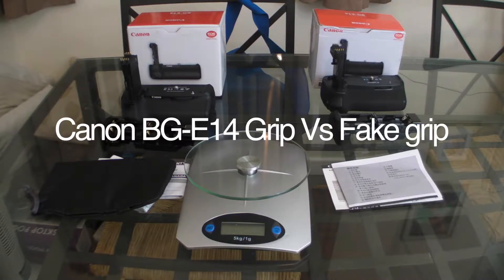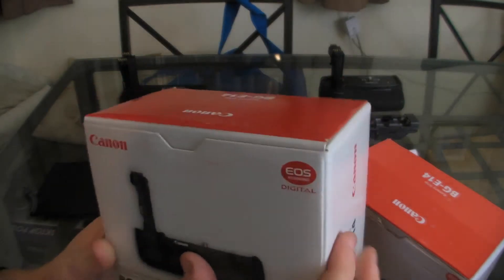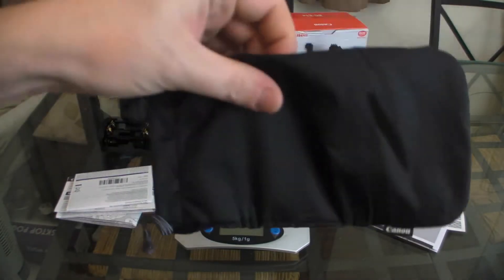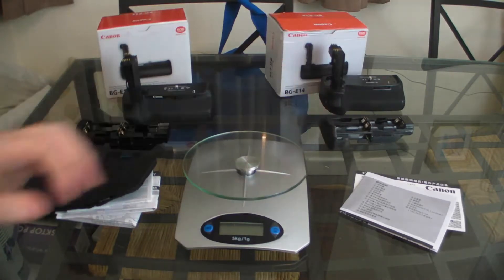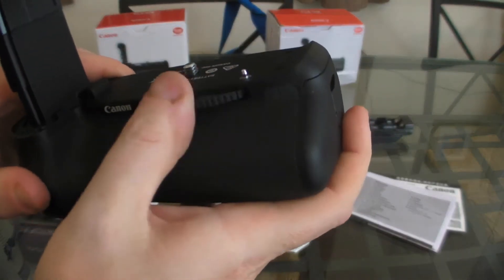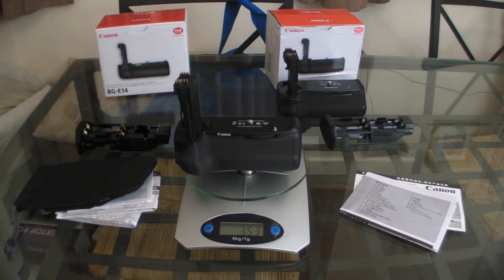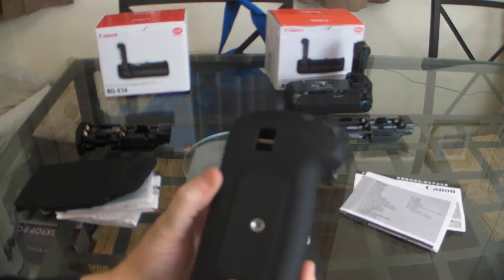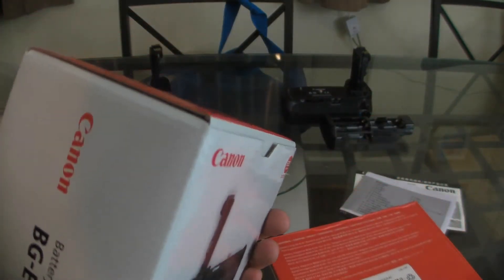fake grip vs genuine canon BG-E14 battery grip